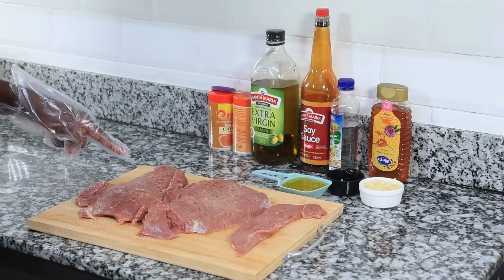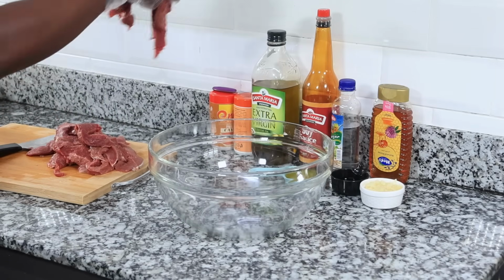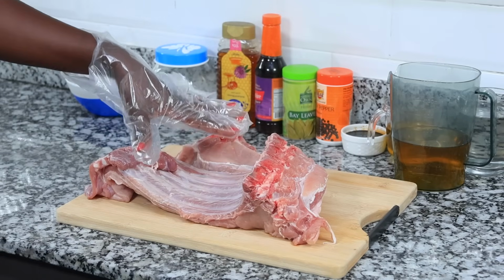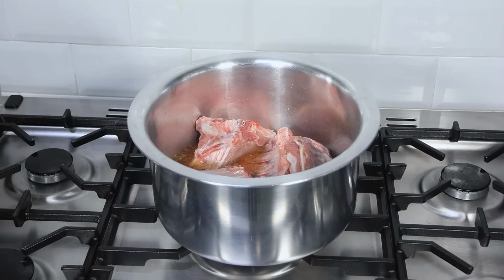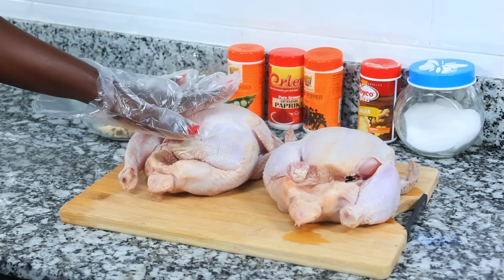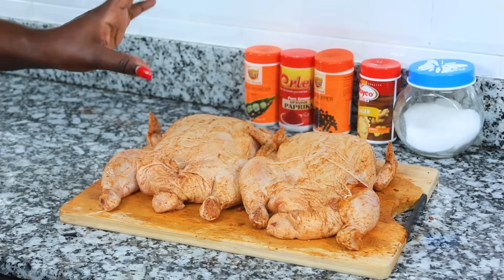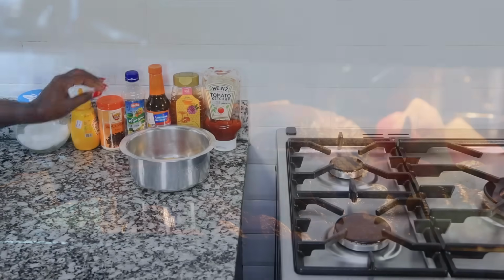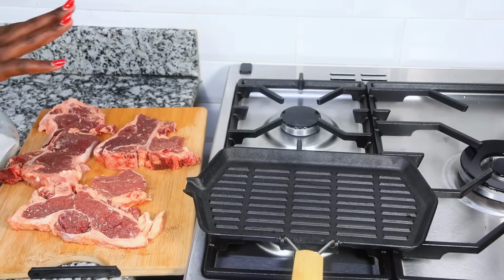Hosting Friends For Barbecue & Chill Saturday|Skewers Recipe/Barbecue Pork Ribs|Oven Baked Fish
Hello good people and welcome to another hosting video.This weekend decided to leave my comfort zone and try grilling for the 1st time.